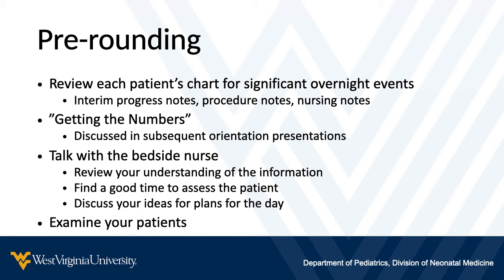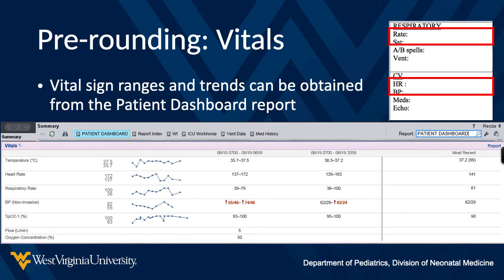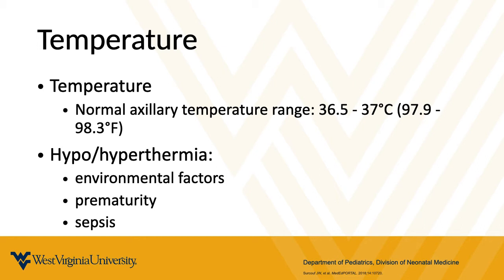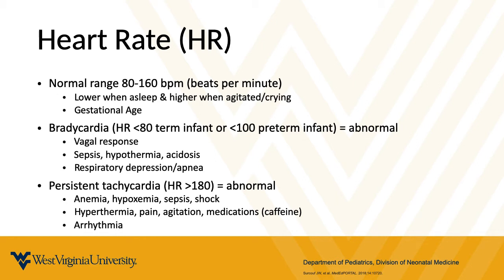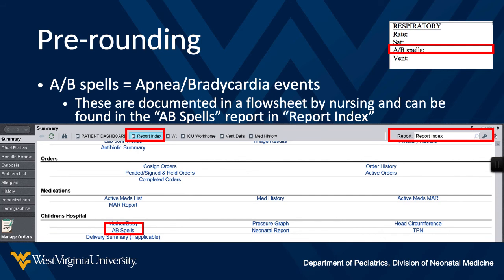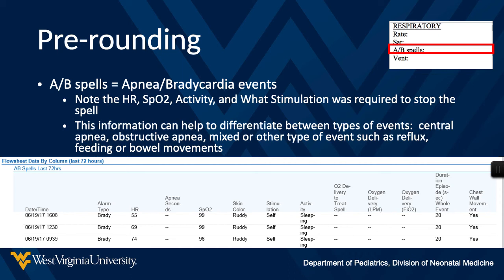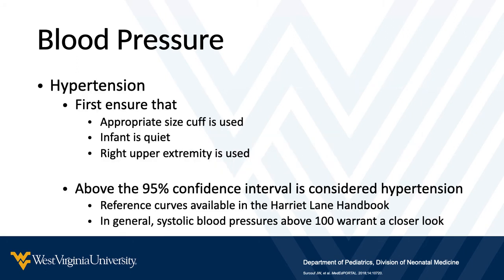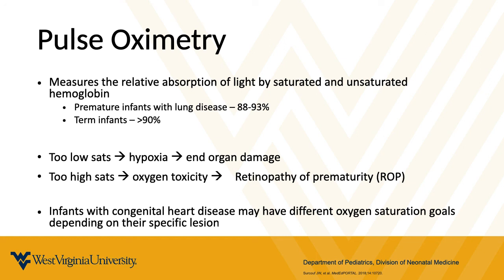NICU Orientation Part 2 of 4: Pre-rounding Tutorial Vital Signs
This is part 2 of a 4 part orientation designed for resident physicians rotating through the NICU at WVU Medicine Children's Hospital.  This presentation will introduce tasks encountered during pre-rounding with a focus on normal and abnormal vital signs in the NICU.